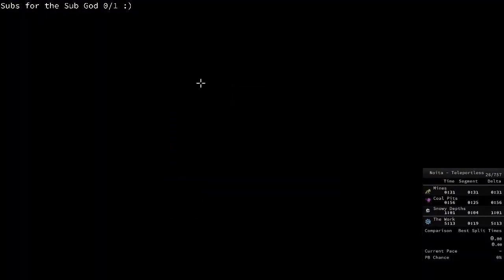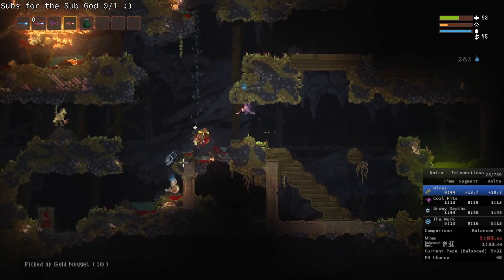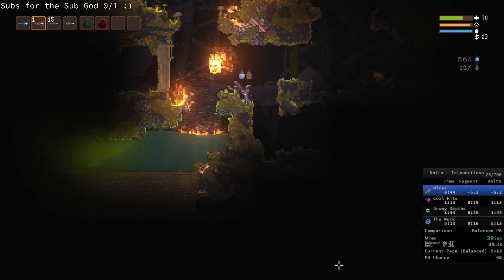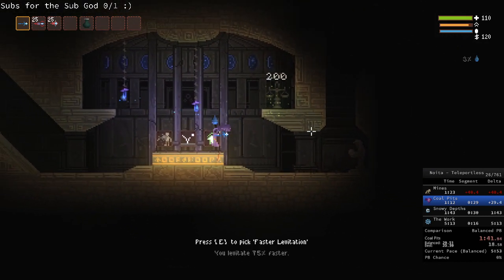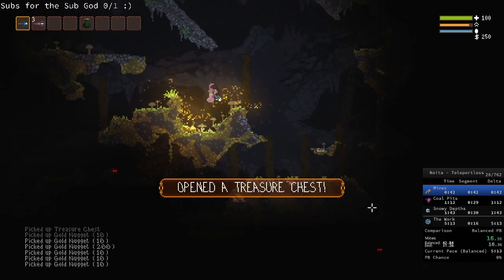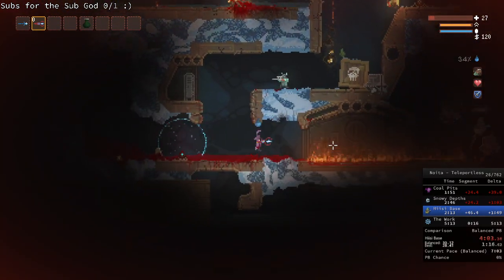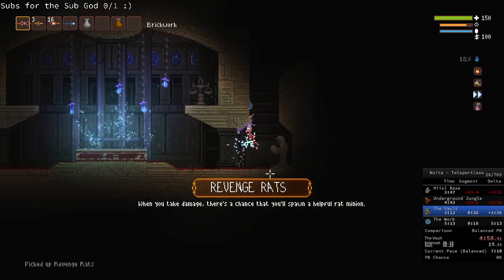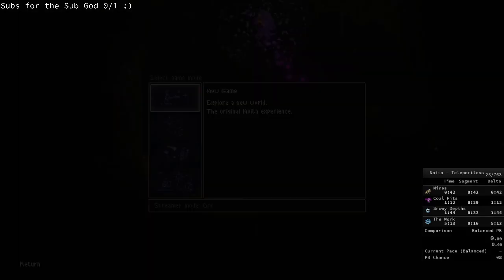Noita Speedruns #61 [Pickup]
The one where I try to beat the game as fast as I can without teleporting.

Let's Go! :D

Noita is a magical action roguelite set in a world where every pixel is physically simulated. Fight, explore, melt, burn, freeze and evaporate your way through the procedurally generated world using spells you've crafted yourself.